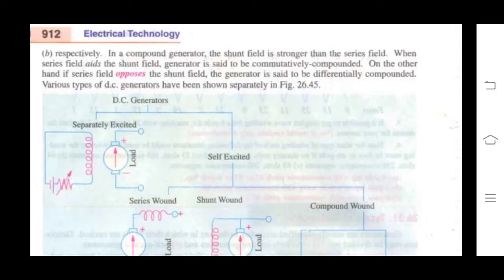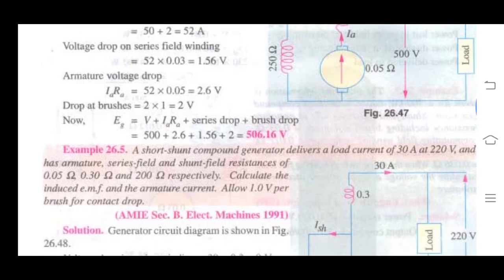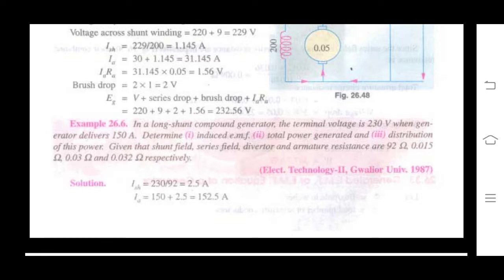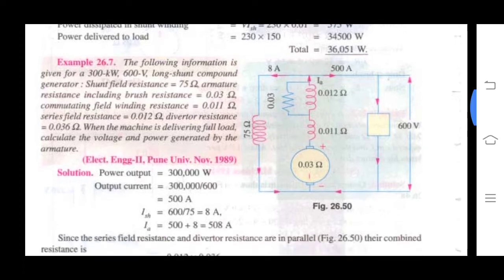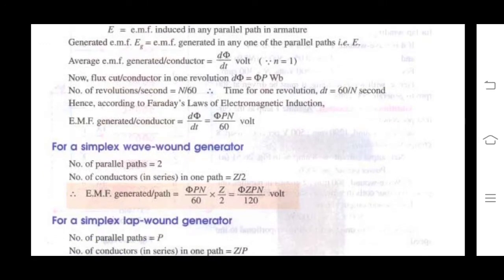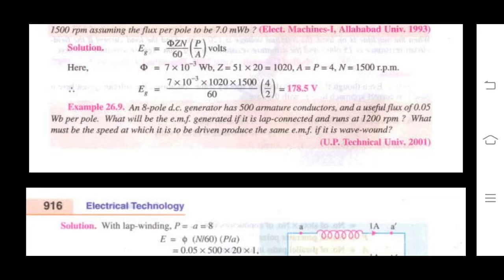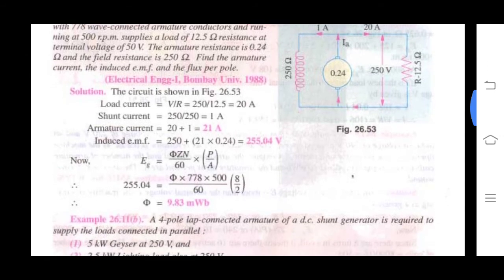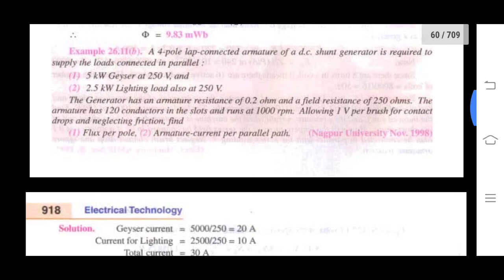DC machines 8